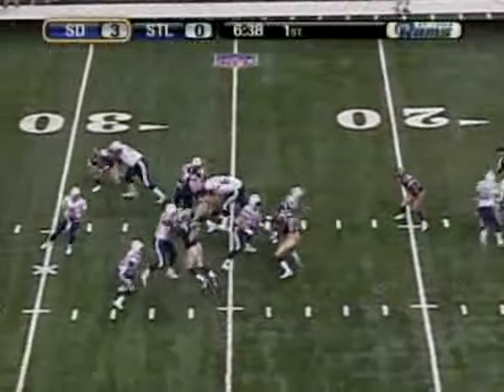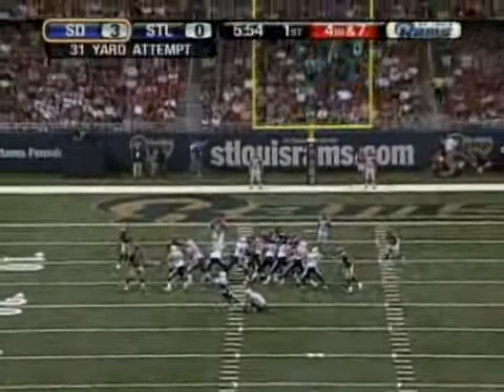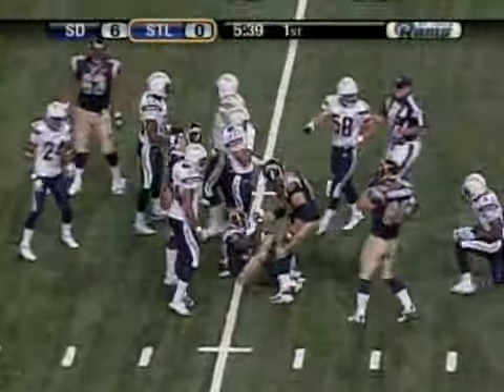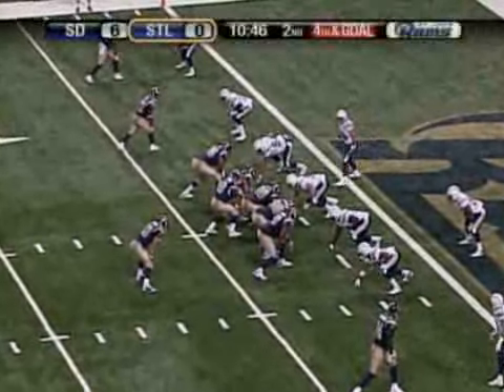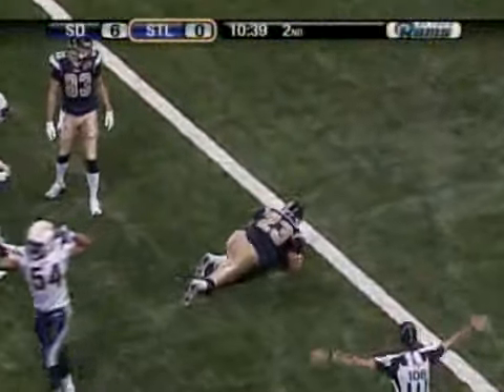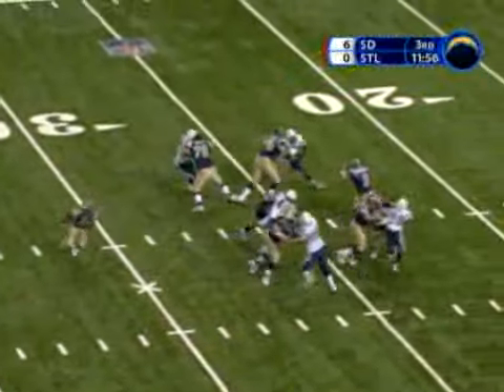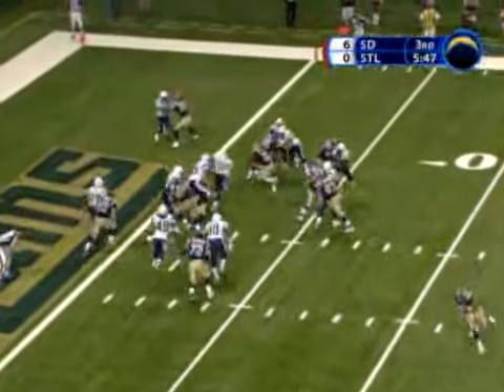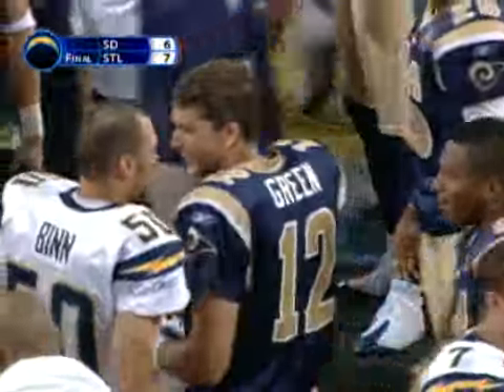Chargers vs Rams 2008 Preseason Week 2